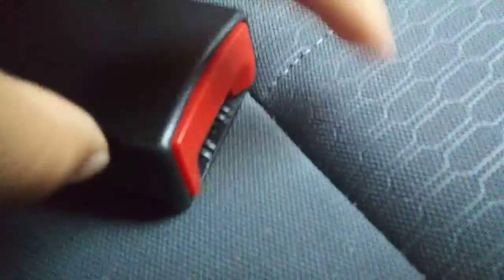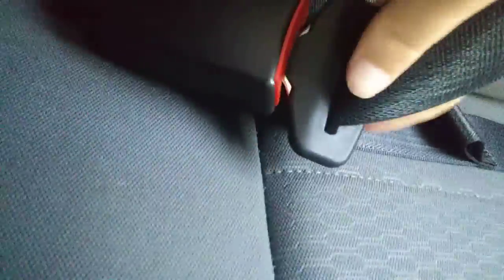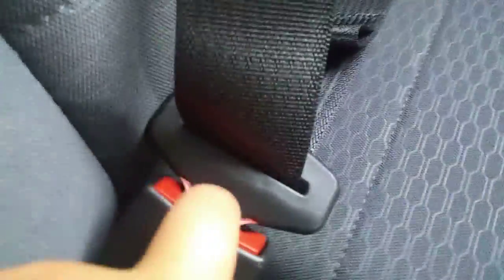For your own safety seat belts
This description is photos of yourself